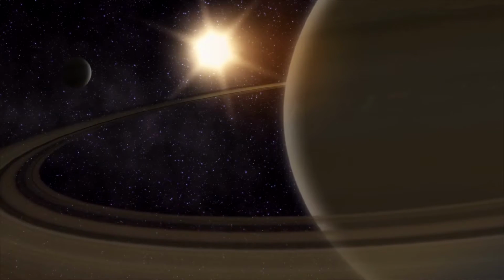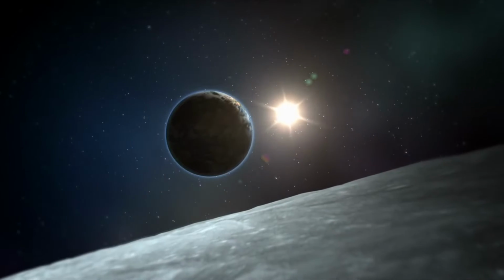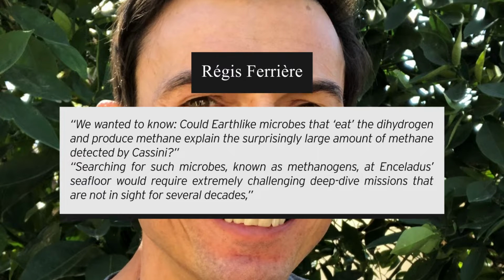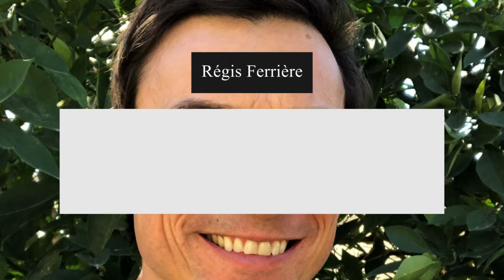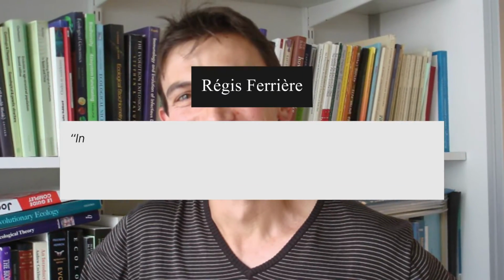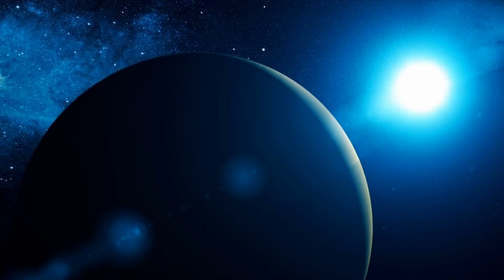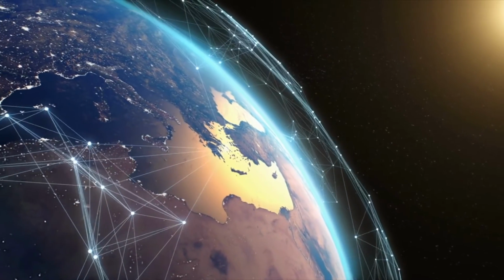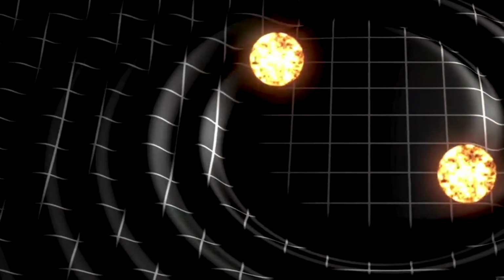IT HAPPENED Sign Of LIFE Detected On Saturn's Moon!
The newly discovered Space interventions and objectives has made the James Webb Telescope one of the most populare in the entire world! We will share everything related to the future updates and discoveries on the James Webb Telescope!

About Elon Musk Rewind
🎥 Videos about James Webb, Space, Space Discoveries!
🎨 Written, voiced and produced by Space Scientist

🟢  Space Science